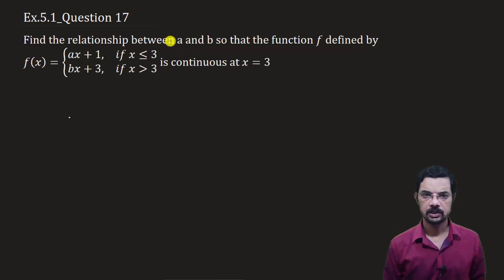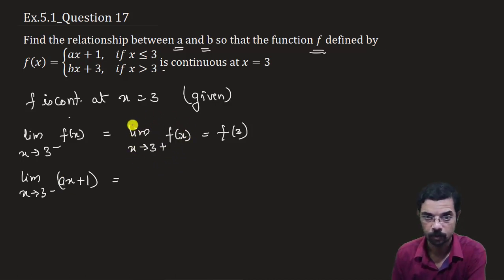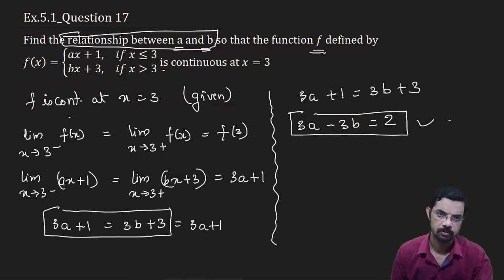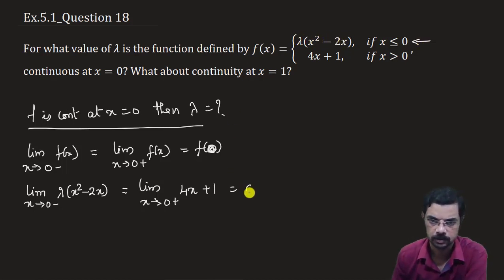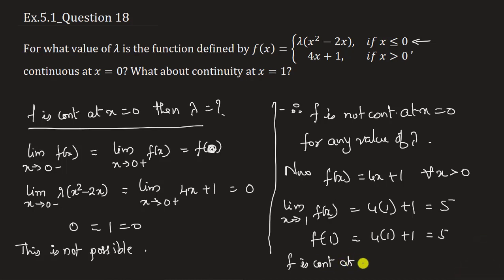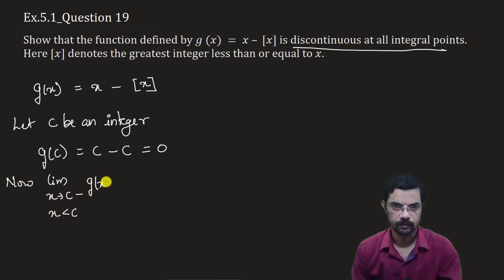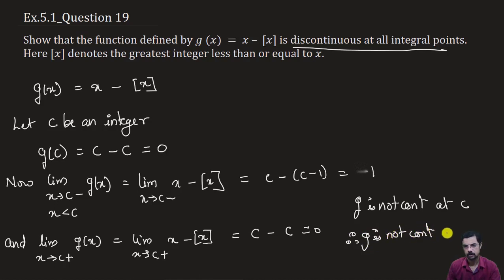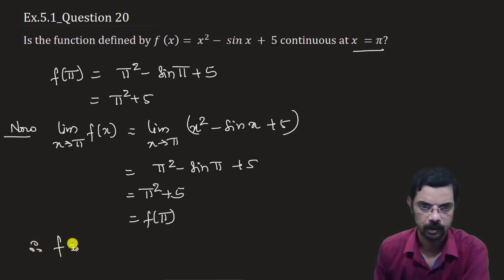Continuity and Differentiability| Class 12 Mathematics| NCERT Exercise 5.1 Q17 to Q20 Solutions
It gives a detailed step by step explanation for Exercise 5.1 of NCERT Mathematics as per the syllabus of CBSE Class 12 Mathematics.